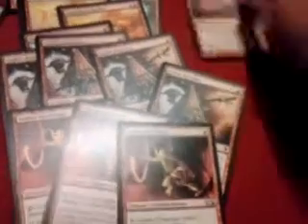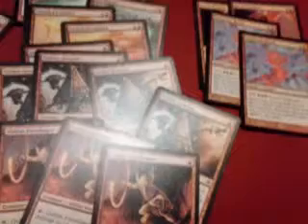Mtg red argo burn deck for sale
My old magic deck, pm it comment, I will respond to both
I will not accept other magic cards, but I will accept yugioh cards
Money is also good (pay pal if possible).

18 mountain
1 quick sand
2 fire servant
2 arc runner
2 chandras spitfire
A skitter of lizards
4 goblin arsonists
3 goblin fireslinger
2 act of treason
2 desperate ritual
Fling & goblin grenade
2 fireball
4 lava ax
2 chandras outrage
4 incinerate
4 shock
A seal of fire
4 lightning bolt

2 leyline of punishment